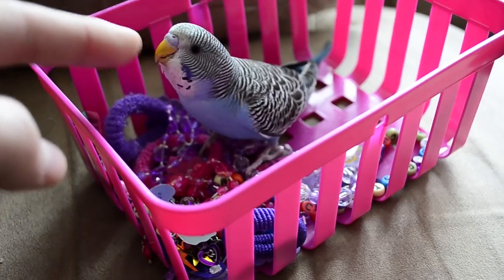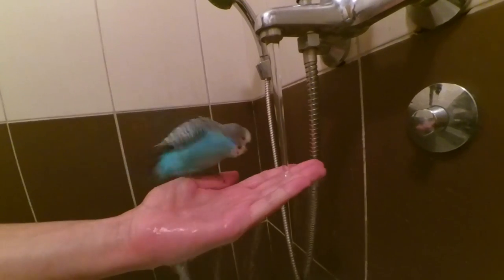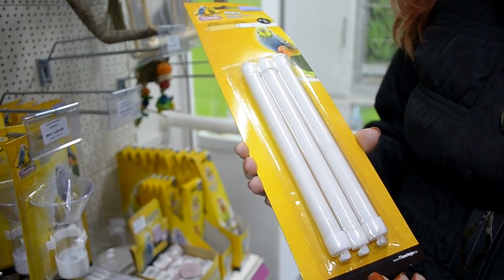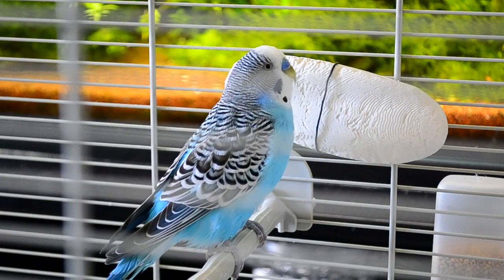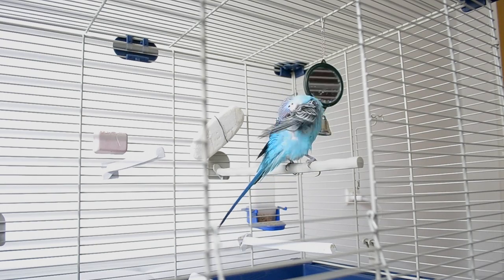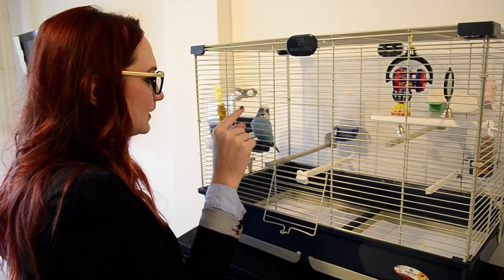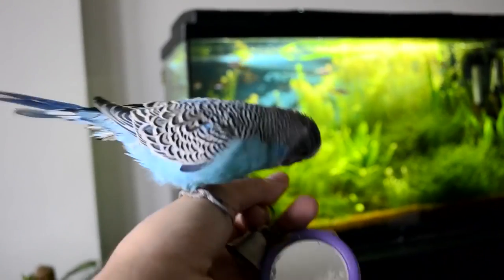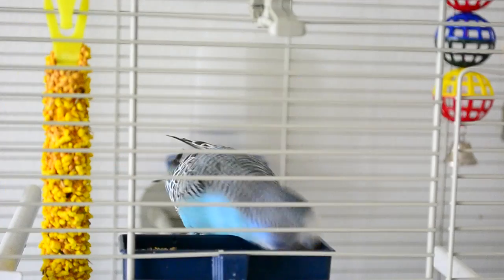How to Take Care of a Budgie, Parakeet | All The Basics and more!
Though relatively easy birds to care for, Budgie/parakeets need clean surroundings, a proper diet, social interaction, and mental stimulation.

► 0:33 ► Setting Up Its Home
► 3:59 ► Taking Good Care Of the Budgie
► 6:46 ► Settling In
► 9:56 ► Keeping Your Budgie Stimulated

The budgerigar (Melopsittacus undulatus) also known as the common pet parakeet or shell parakeet and informally nicknamed the budgie, is a small, long-tailed, seed-eating parrot.

Links:
Budgie App:
We are BudgieNation bringing you all you need to know when it comes to proper Budgie or Parakeet care! The budgerigar is a surprisingly interesting and complex creature with an interesting history. Anyone willing to learn about these little birds and their care should be able to bring one home and have several years of companionship with their new pet. We are dedicated to showing the world the joys of keeping healthy Budgies or Parakeets.